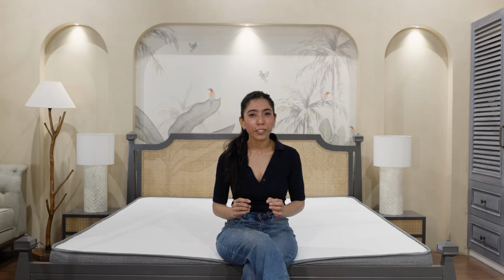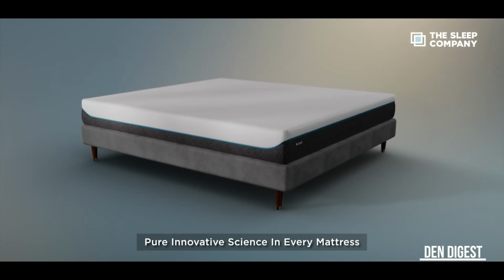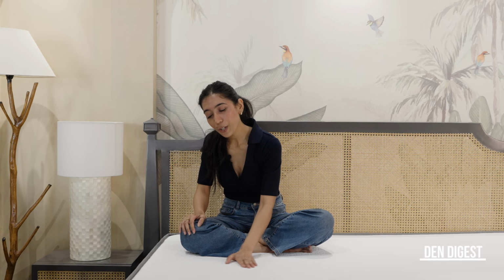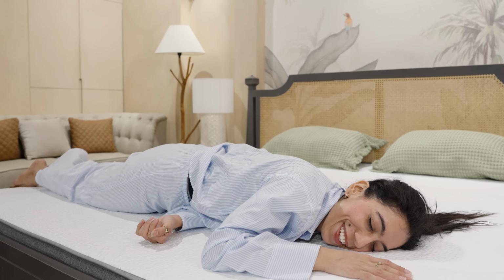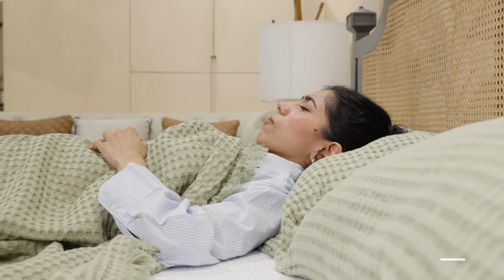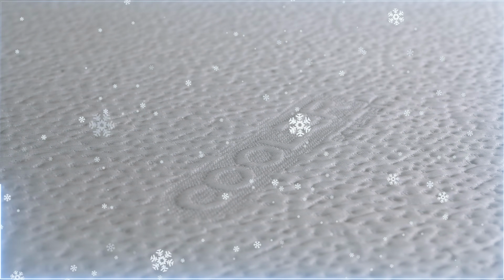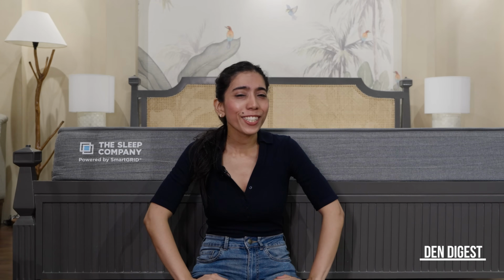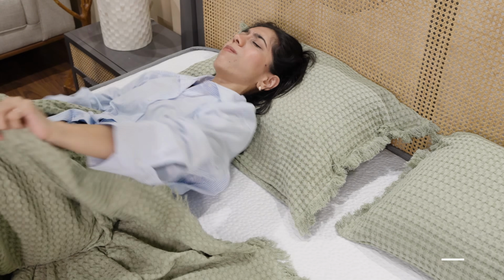Suffering From Back Pain? This Mattress Under ₹35,000 Might Be the Answer ⚡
Welcome to Den Digest: where we answer your most asked questions from the comments!
One we hear all the time: "You show the bed, but what about the mattress?"
So we did some digging and found the most talked-about mattress right now:
Smart Luxe Pro SnowTec with Cooling Technology ❄️ by

Is it actually cool? Comfortable? Worth your money?
We break it all down for you.

CHAPTERS
0:00 - Intro
1:10 - Good for Back Pain (SmartGRID)
2:01 - Hotel Bed Feel (Latex Layer)
2:33 - No Night Sweats (Cooling Fabric)
3:03 - Multiple Layers Explained
3:57 - Honest Review + Advantages

ABOUT ZENDEN MEDIA
Sharing how millions are creating beautiful and balanced lives at home. Real people, Real stories, Real homes!